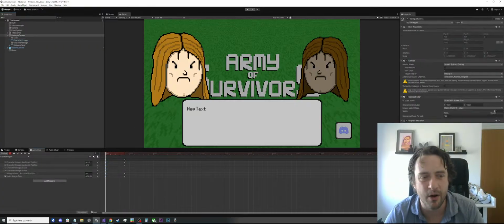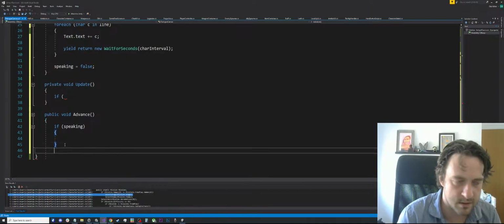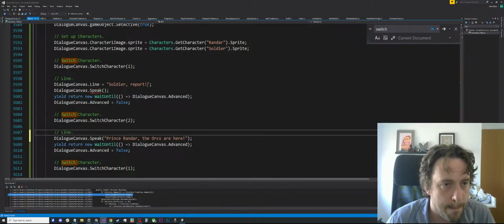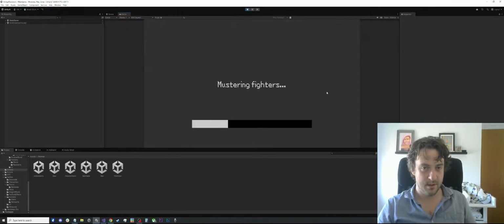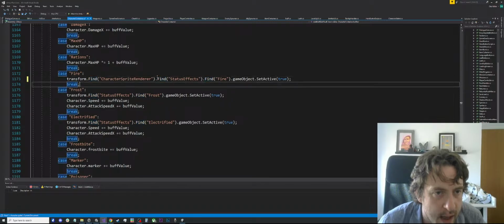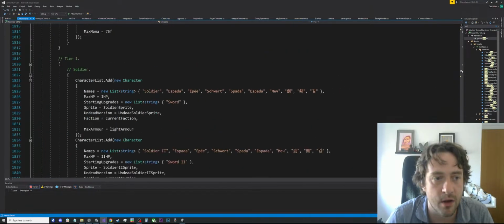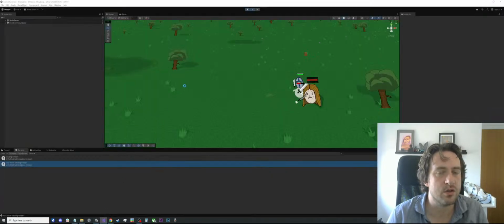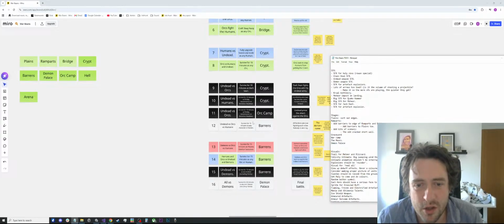Unity C# - Programming dialogue scenes - Army of Survivors 109